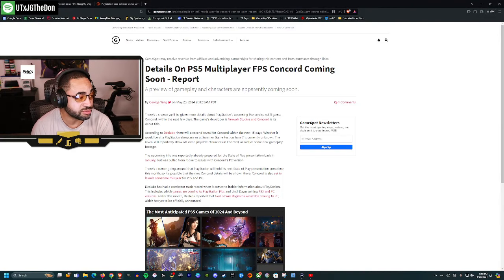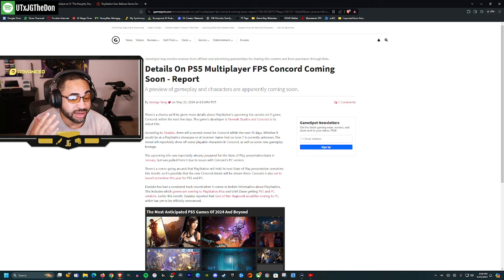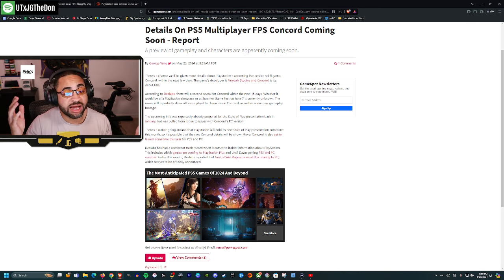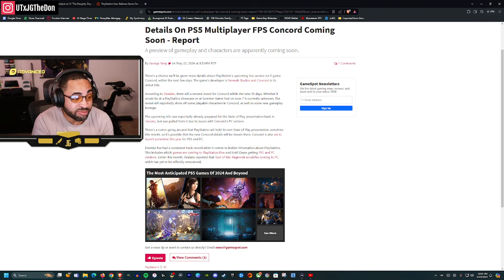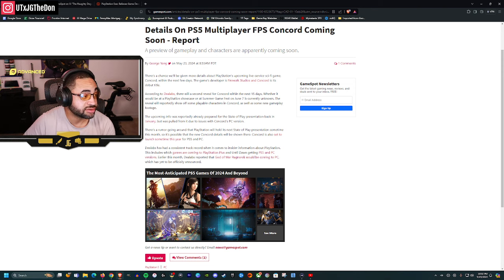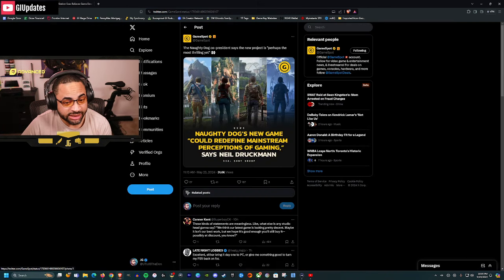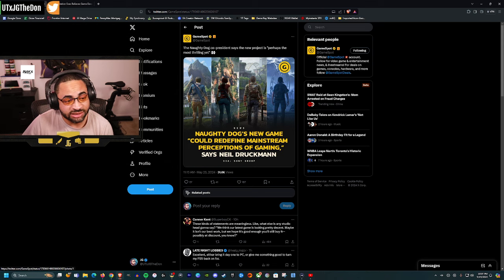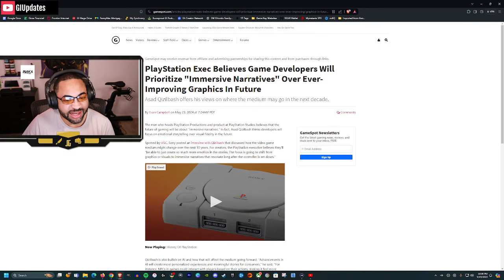Concord Will Be Sony's Attempt To Battle COD